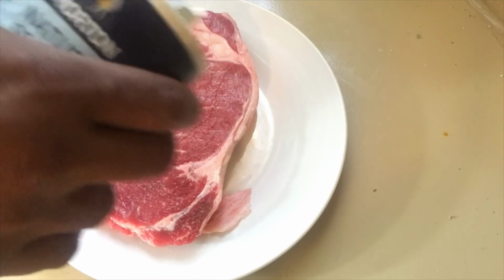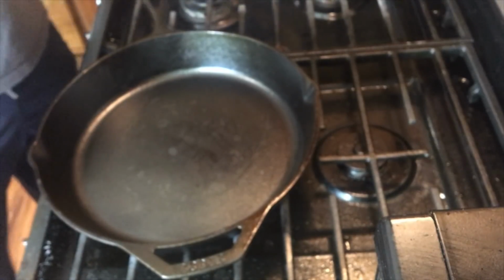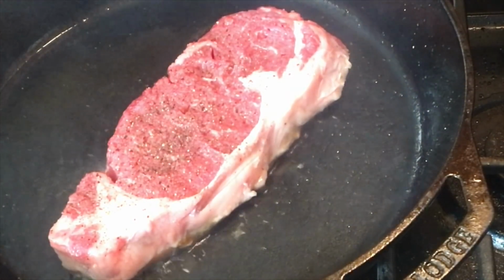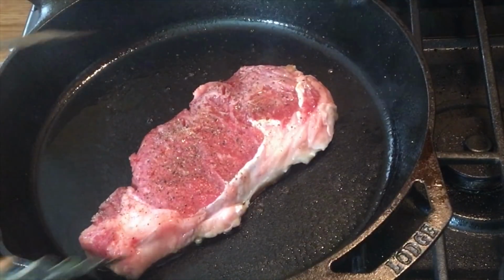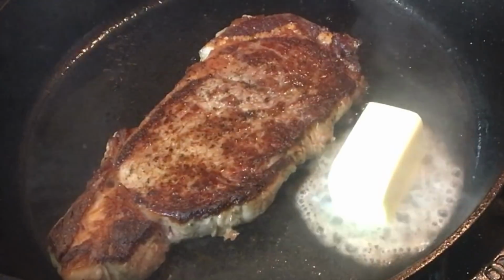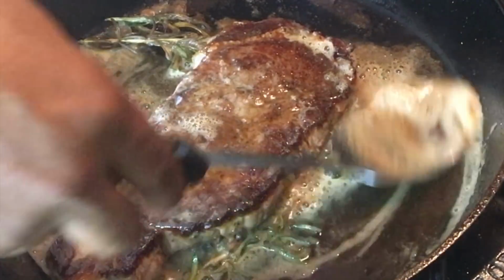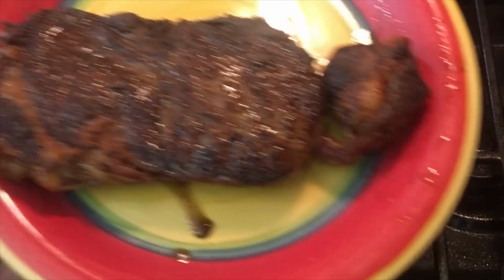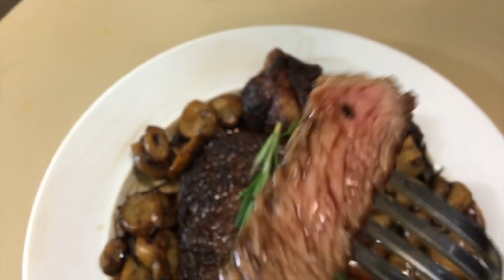How to Cook a Ribeye Steak in a Cast Iron EASY PAN SEARED Perfect Steak cooking video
How to Cook a Ribeye Steak in a Cast Iron Skillet | Perfect Steak Recipe | Butter Basted Seared

How to Cook a Ribeye Steak in a Cast Iron EASY PAN SEARED Perfect Steak cooking video .. Today we are going to show you how to make steak in cast iron pan. This easy pan seared steak creates the perfect steak. If you have a good cast iron pan you can cook the perfect steak that is delicious, juicy and perfecto. Reverse Sear steak ideas? lemme know.

INTRO

Hi, Welcome to Real Home Cooking. We hope to one day be the premier food network and cooking channel on youtube by providing tasty recipes for you and your family. I know mukbang and street food videos are the big thing now but a how to cook channel is more practical for most. While I am not the iron chef or Alex Guarnaschelli, I do have a passion for what I do. Namely, chicken, fish, pork, vegetable and egg recipes. I love to make Mexican, latino, Jamaican, Caribbean, Italian and other foods from around the world. I am Dominican and Puerto Rican so I know flavor and I cook with it.